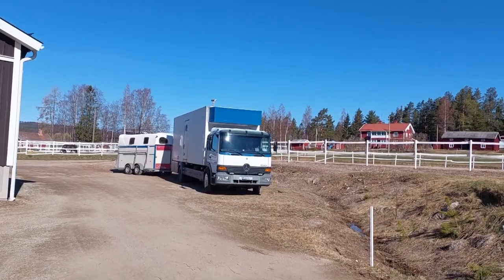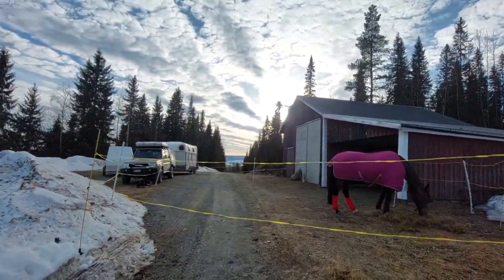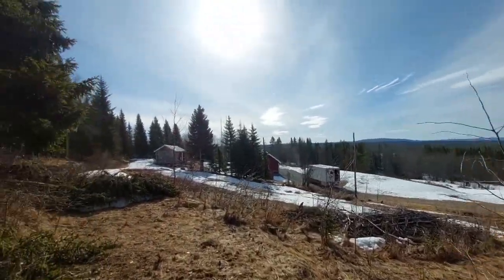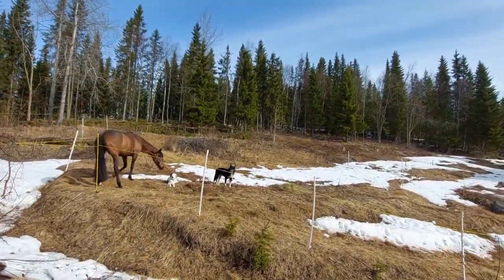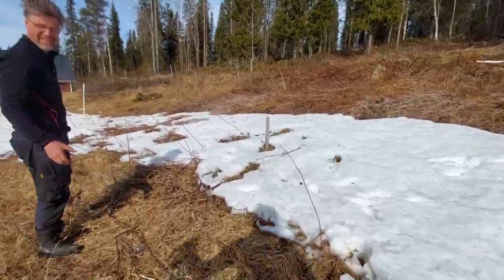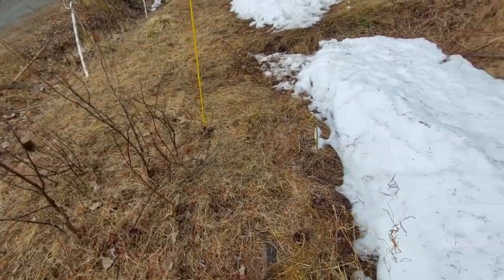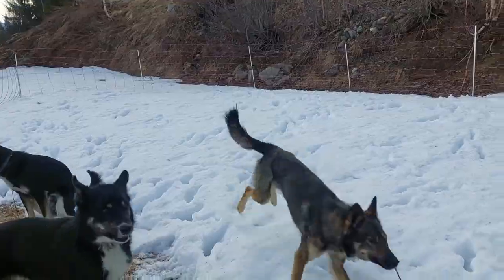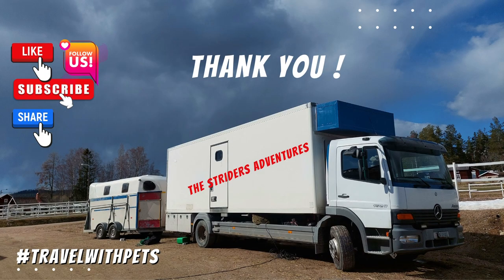HOW EXCITING! First days at our new base camp in Northern Sweden newlife animals travelvlog 🐶🐴🇸🇪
What do our very first days on the farm look like? How is it to set up a camp for a horse, 12 dogs and a cat? Watch to discover how we do it...

Background info: The Striders tribe is growing and we wanted to find a place where we could be based, between our travels, and where our animal friends could feel at home. Have we found our dream place..? Watch to find out!!

Follow our unusual life with our tribe, The Striders Adventures, through our trips, adventures and numerous sustainable projects! We live a Life on the road and in different base camps in our camper truck with 12 dogs, a cat and a horse!

7500km solo road trip with my horse and 3 dogs